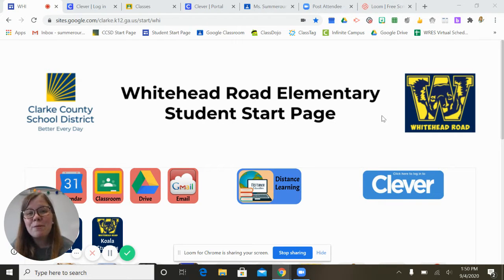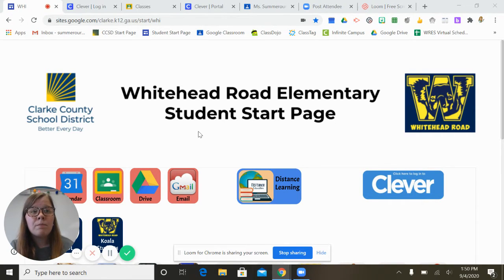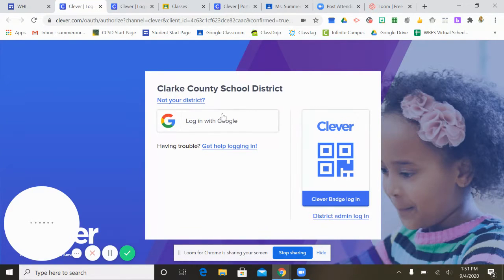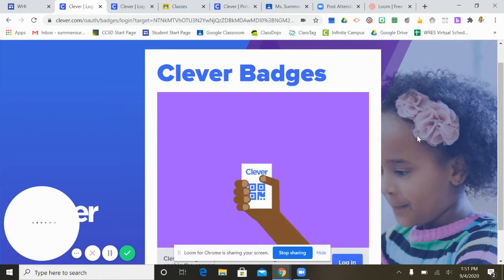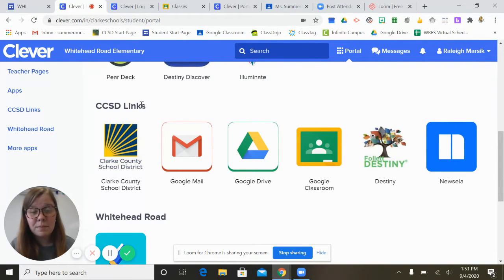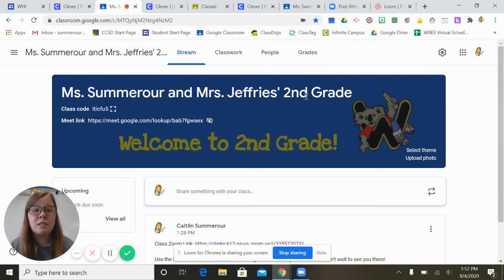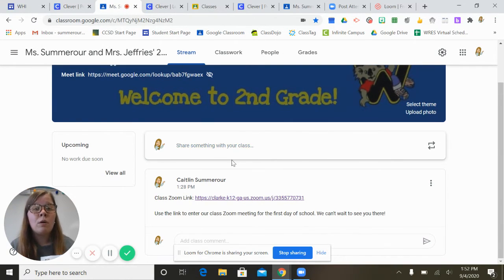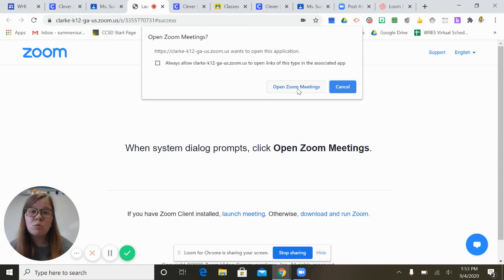Laptop Login: WRES- Google Classroom and Zoom Link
Ms. Summerour shows how our students can log in during the first day of school and for our online zoom meetings via Clever and Google Classroom